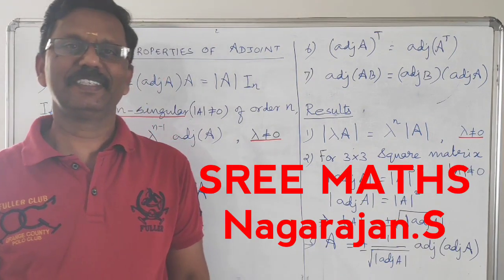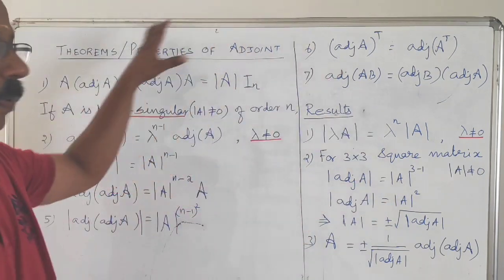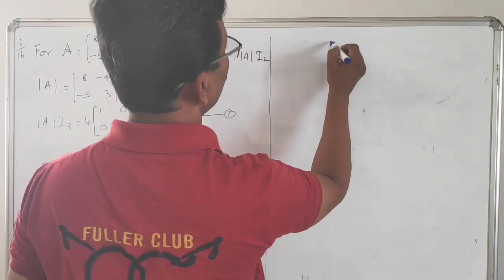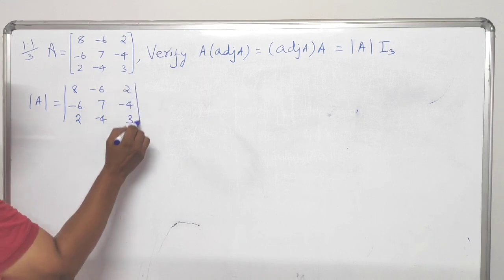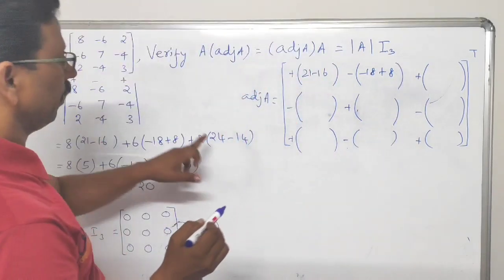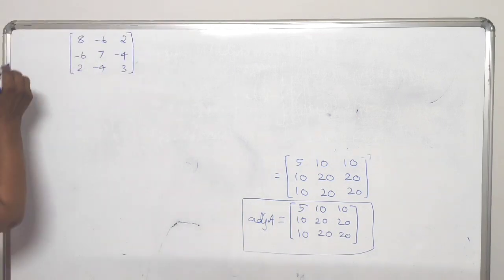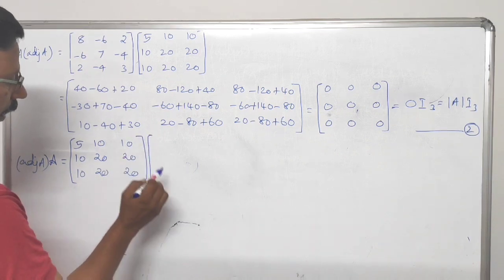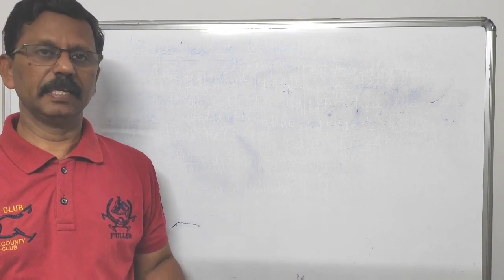Properties of Adjoint C3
Problems using Properties of adjoint